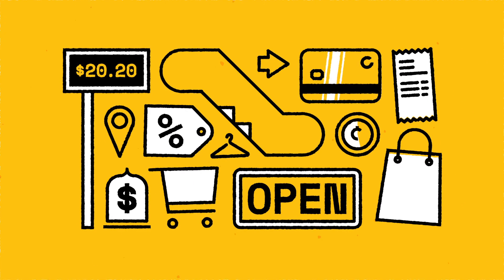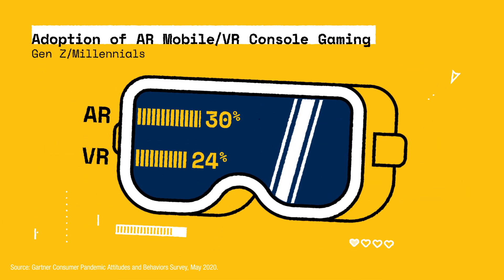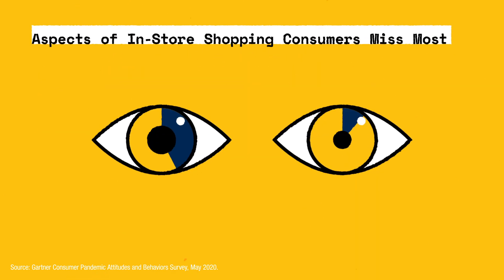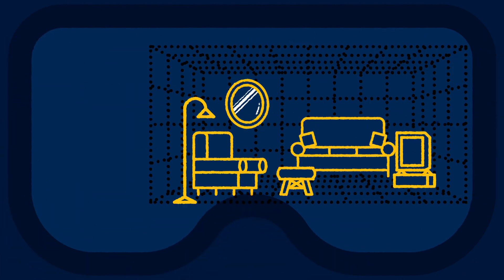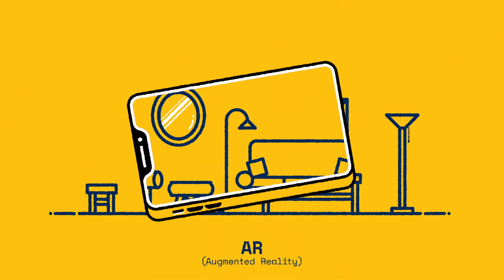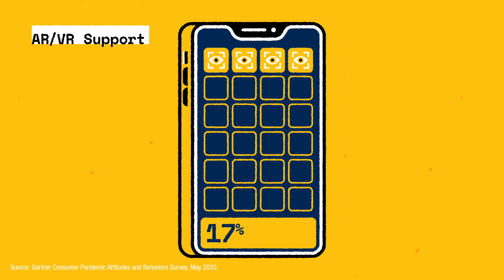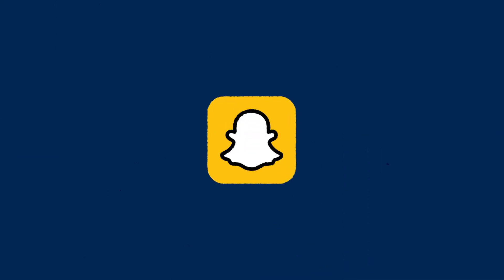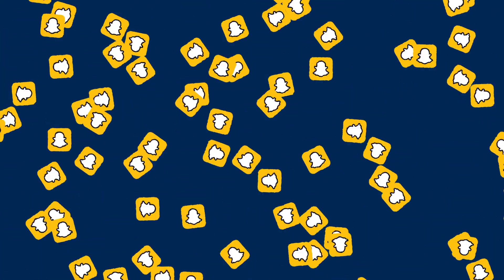Emerging Technology: AR/VR and the E-Commerce Experience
Sure, e-commerce gains can help offset in-store losses…but can the in-store experience itself be replicated online? Thanks to developments in augmented and virtual reality tools, the answer might be yes.

To learn more about emerging technologies like Virtual and Augmented Reality, visit Gartner.com/marketing.